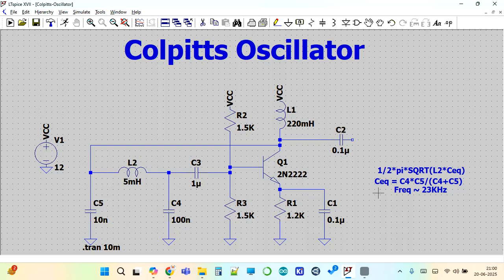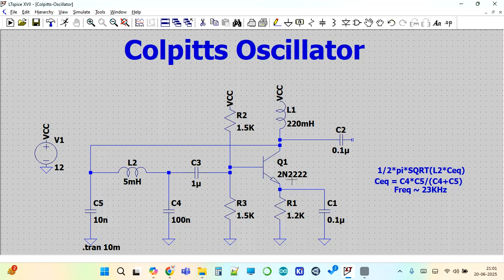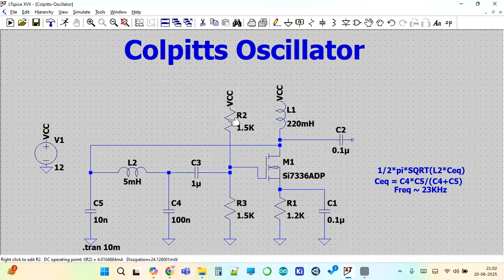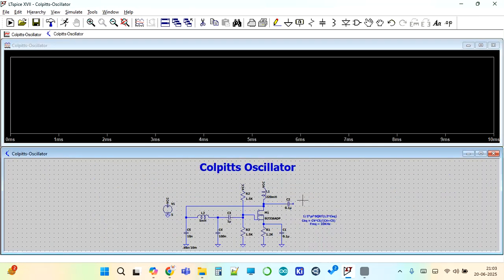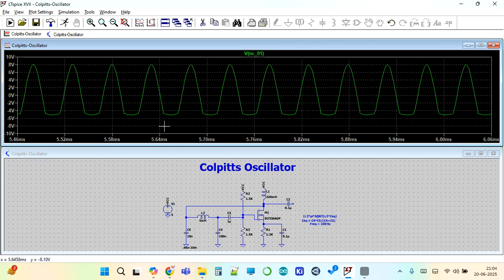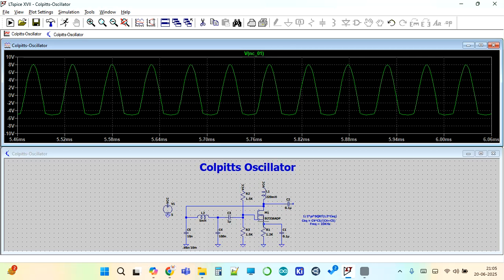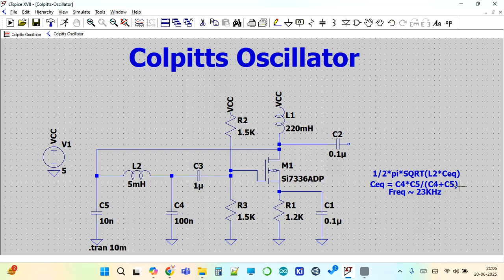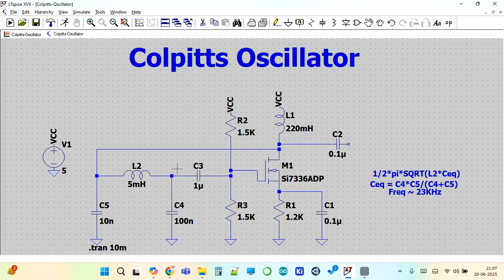Colpitts Oscillator using N channel MOSFET | LTSpice simulations